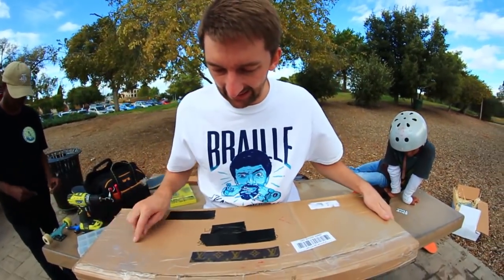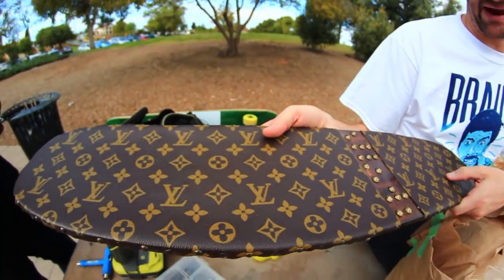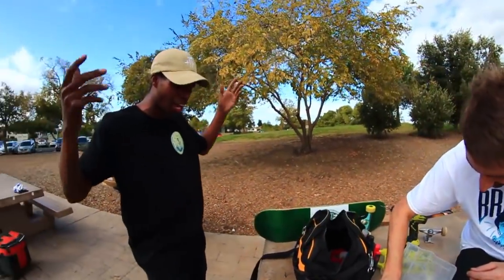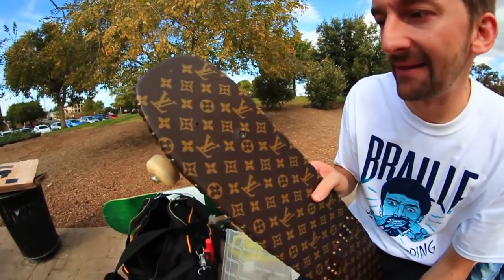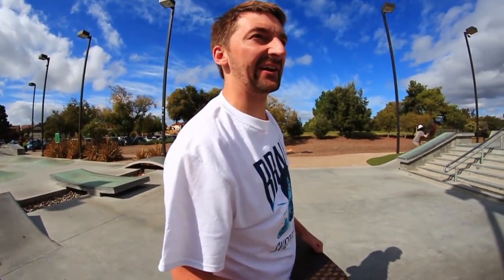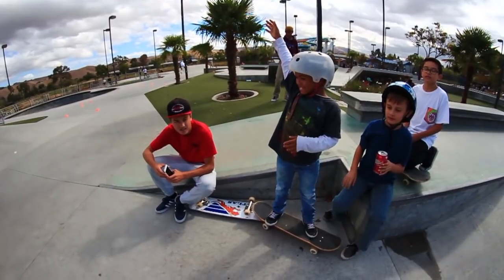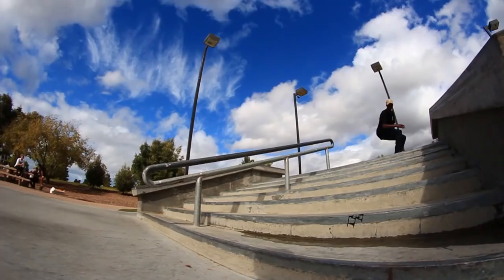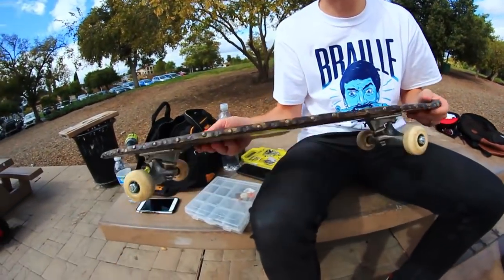WORLD'S MOST EXPENSIVE GRIP TAPE?! | YOU MAKE IT WE SKATE IT EP 52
SKATE SUPPORT

CLIPPED

slow motion

top videos

Thanks,

Aaron Kyro